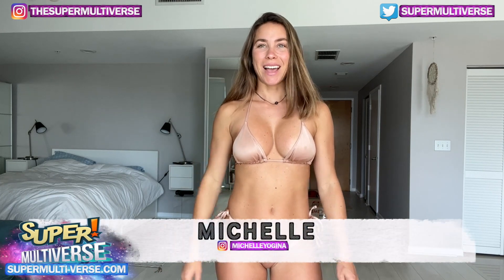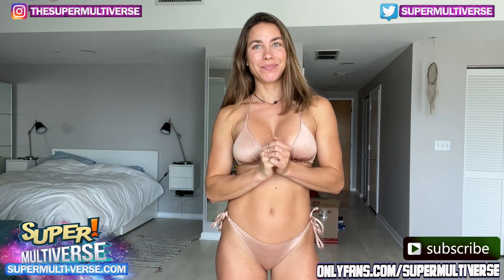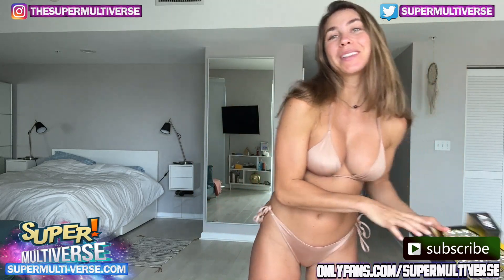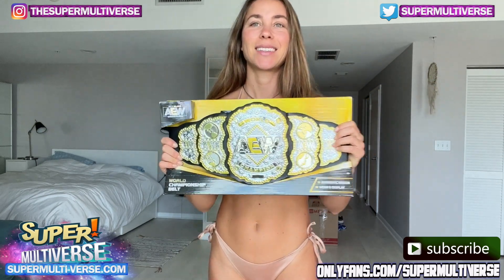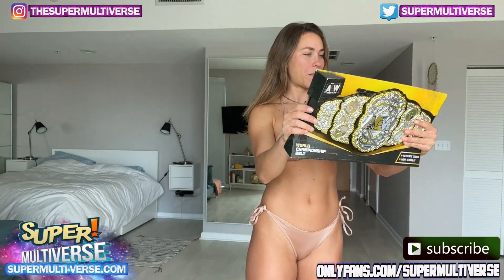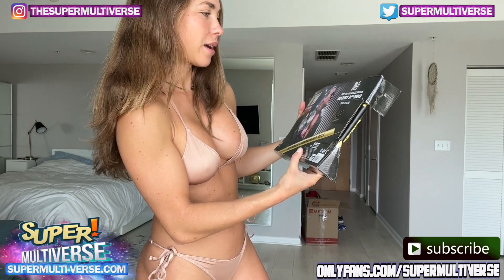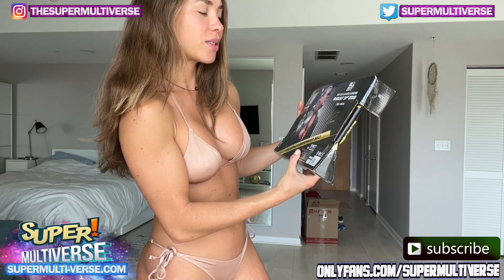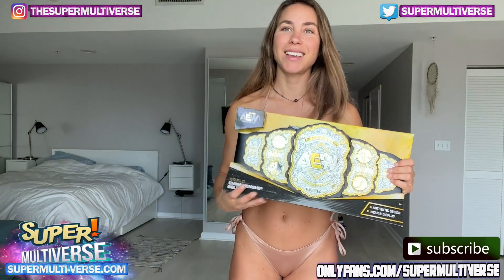AEW World Championship NUDE Unboxing {PreVieW}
NUDE UNBOXING : Michelle Unboxes the AEW World Heavyweight Championship Nude. this is Only a Preview. But the FULL Video can be found Exclusively ONLY at OnlyFans.Com/SuperMultiVerse

Instagram.Com/TheSuperMultiVerse
Twitter.Com/SuperMultiVerse
TikTok.com/@DimensionSMV
YouTube.Com/SuperMultiVerse

Check Out Our Exclusive Photos, Videos and Behind The Scenes footage :
Onlyfans.Com/SuperMultiVerse

SuperMulti-Verse.Com